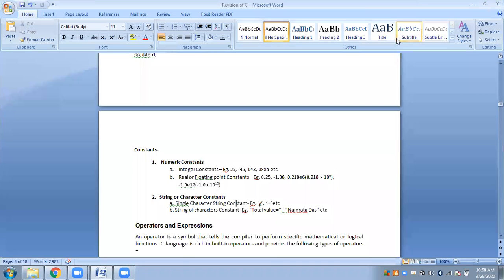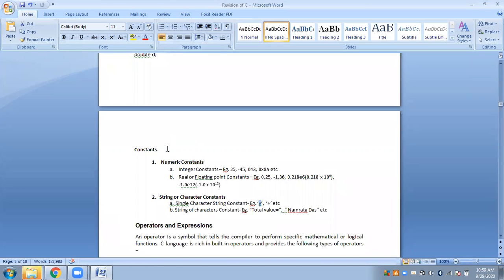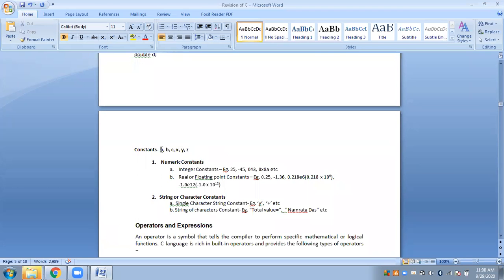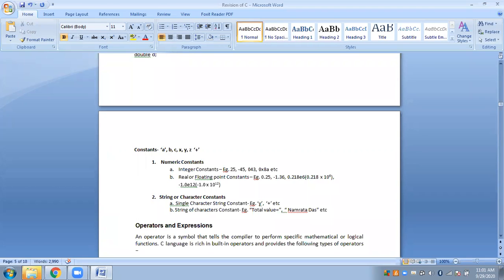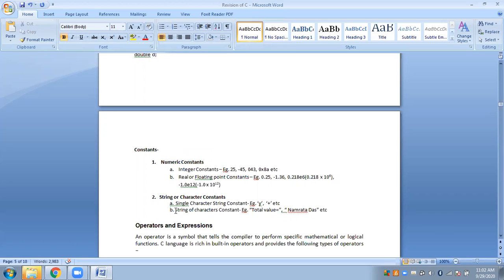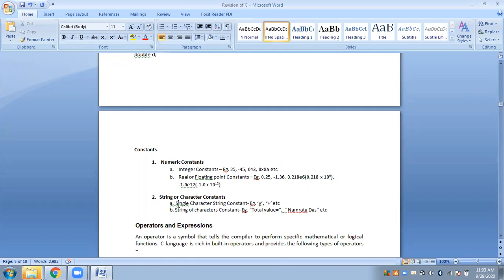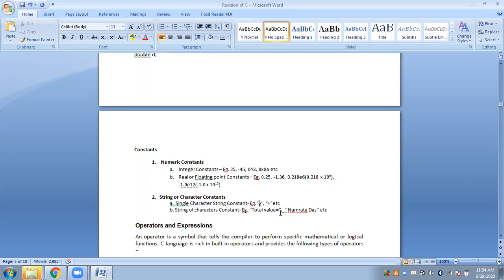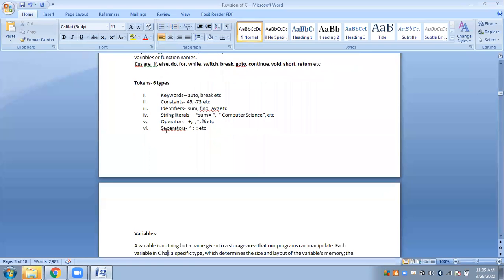Basics of Cpart II